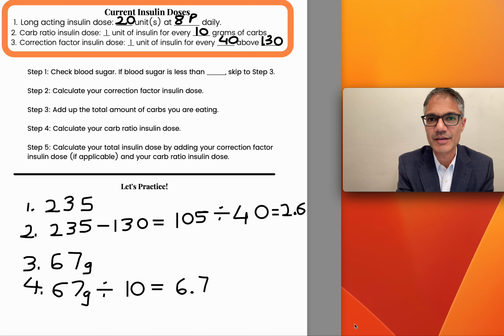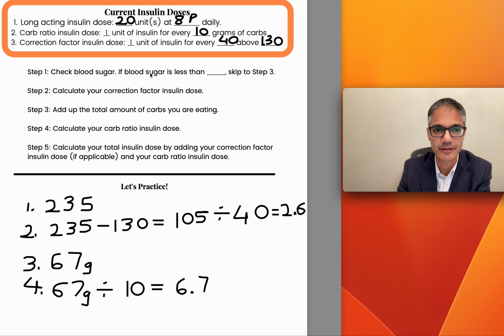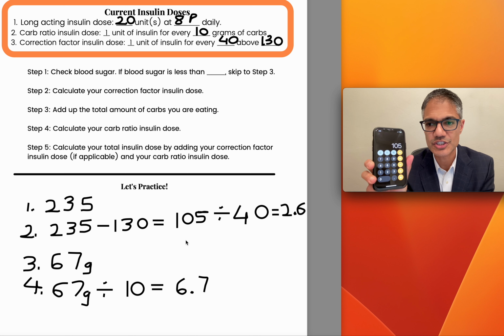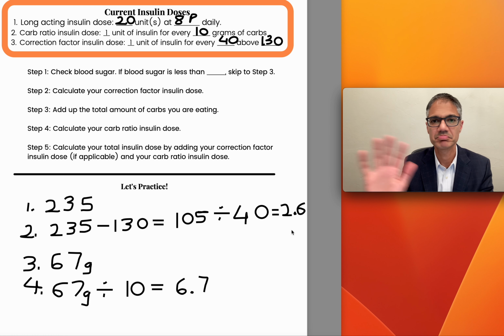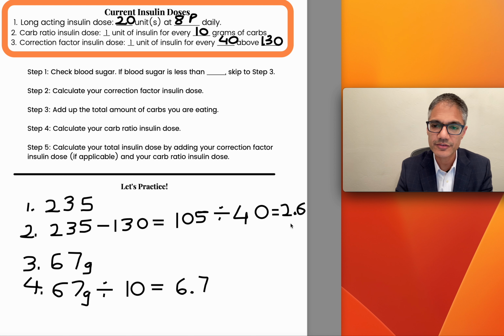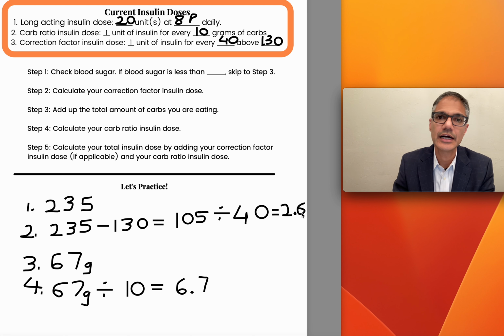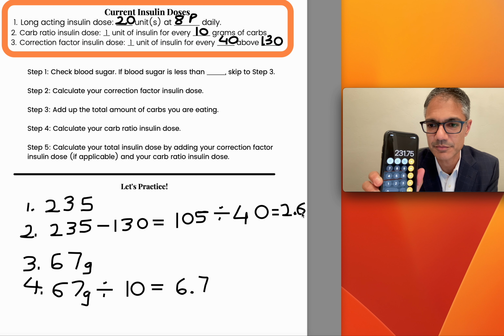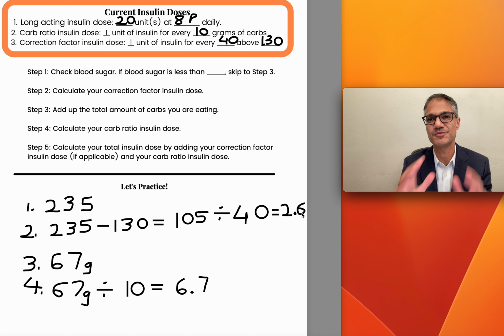Insulin Dose Calculation Example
A series on type 1 diabetes created by a Pediatric Endocrinologist. Made for parents, teachers, guardians, family, and friends seeking to understand what type 1 diabetes is, how it's managed, insulin, insulin dosing, treatment of high and low blood sugars, and everything in between.